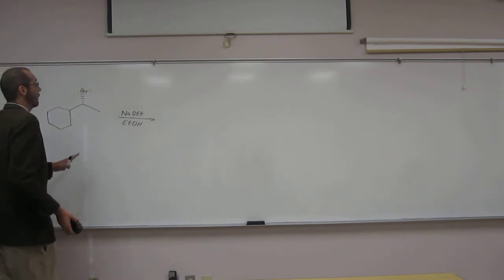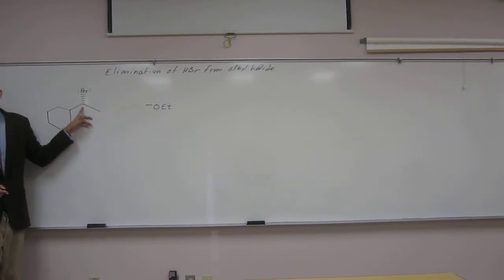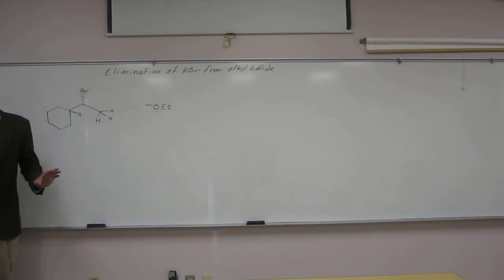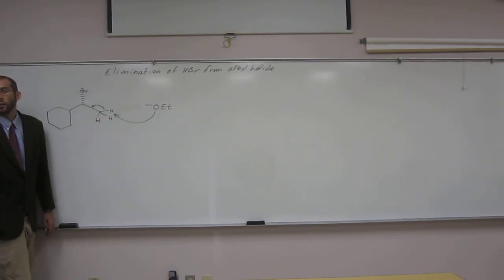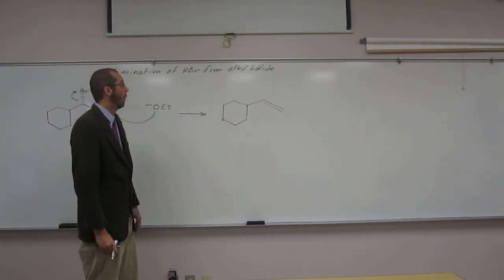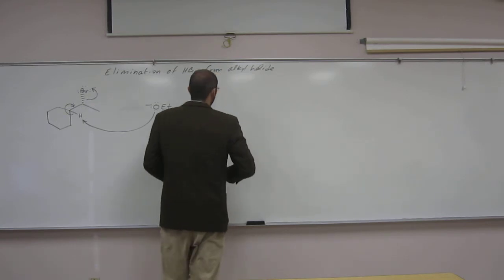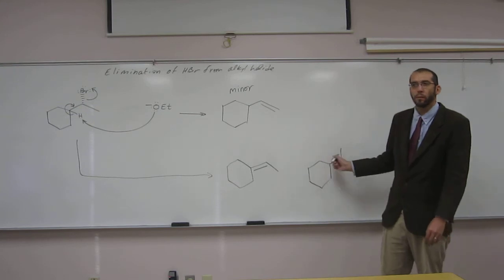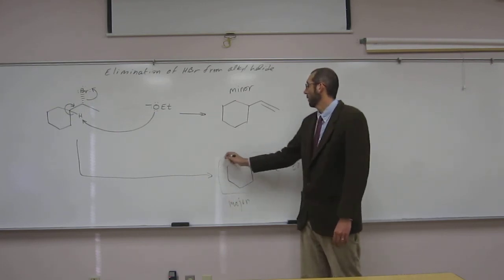Alkyl Hailde to Alkene - Elimination E2 002